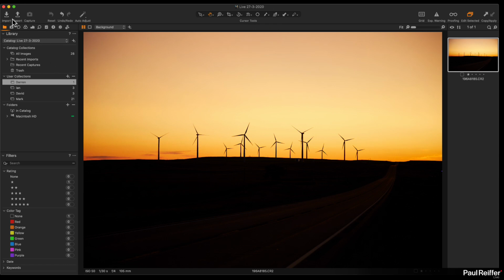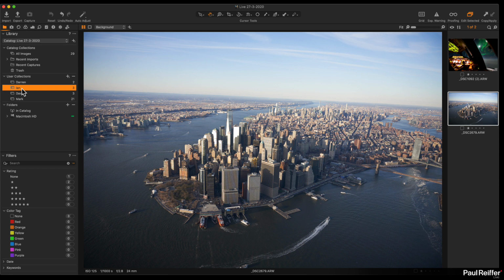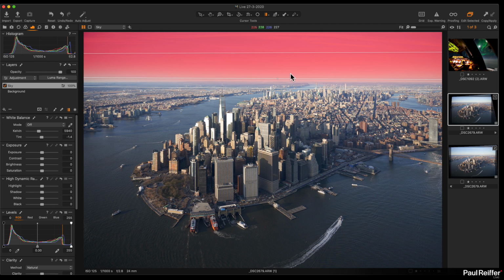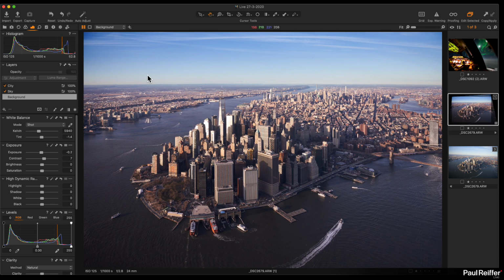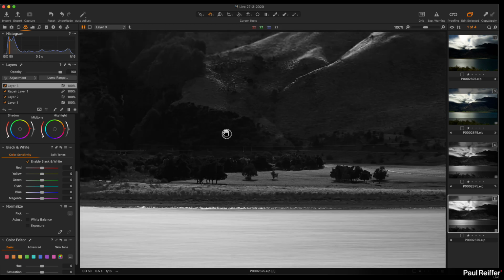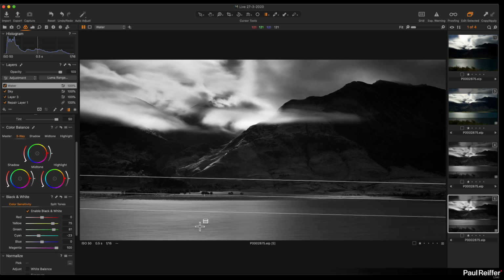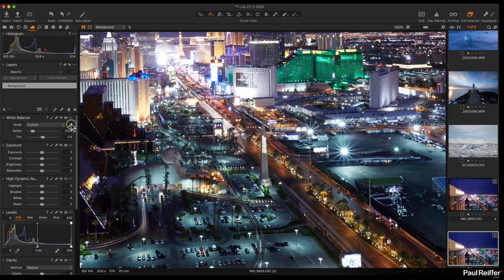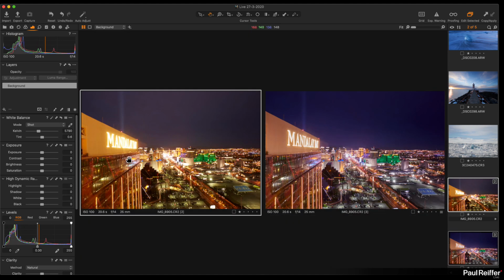Live Editing Sessions - Capture One - 27th March 2020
In this session, we're covering shadow correction in HDR, the Keystone tool to correct for aerial image distortions and straightening horizons, Black & White conversions in two different ways, Cityscape night white balance corrections and more...

Join us for live editing in Capture One - on your own images.